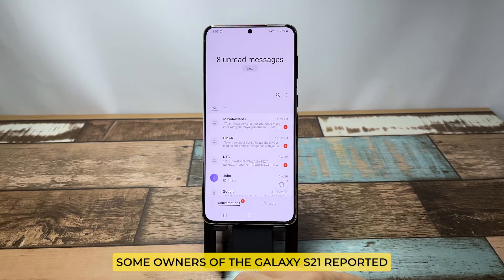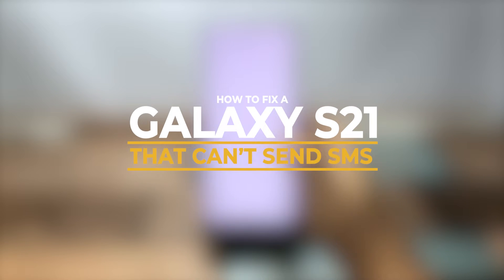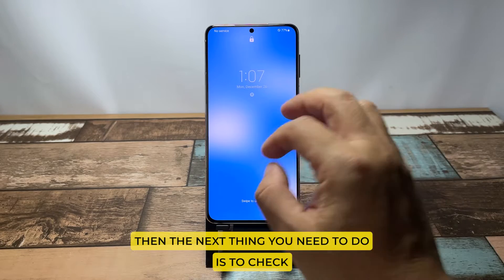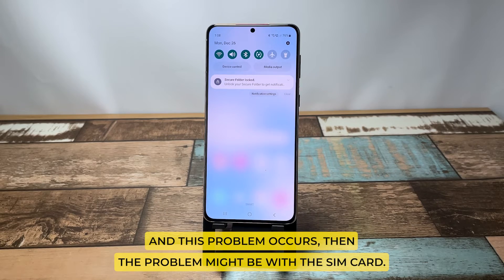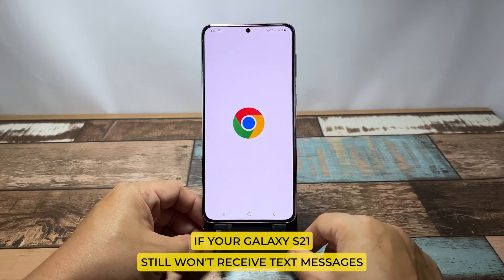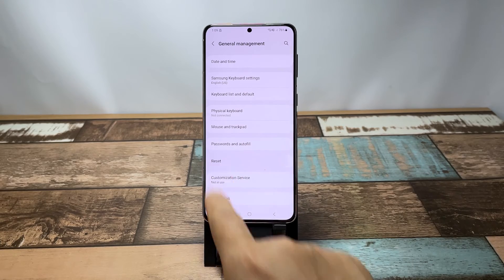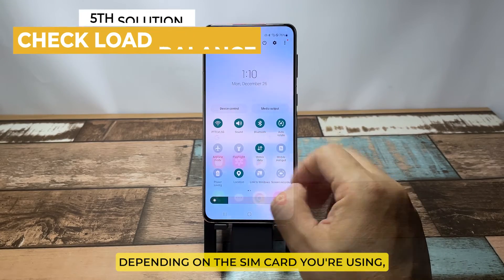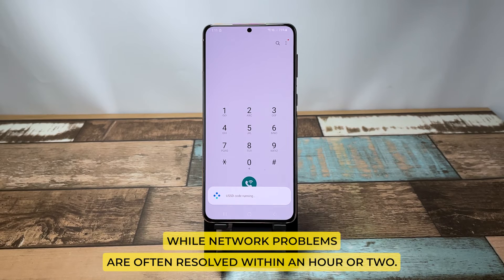How To Fix A Samsung Galaxy S21 That Can’t Send Text Message / SMS (Android 13)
Some owners of the Galaxy S21 reported that shortly after the Android 13 update, they started having texting-related issues and many of them said they can no longer send text messages.

While it’s not serious, it can really be annoying so in this video, we will show you how to fix a Galaxy S21 that can’t send text messages.

Introduction [0:00]
First solution: Force restart your phone. [0:22]
Second solution: Check the signal reception. [0:54]
Third solution: Reseat the SIM card. [1:16]
Fourth solution: Reset the Network Settings. [1:40]
Fifth solution: Check load balance / Call service provider. [2:22]